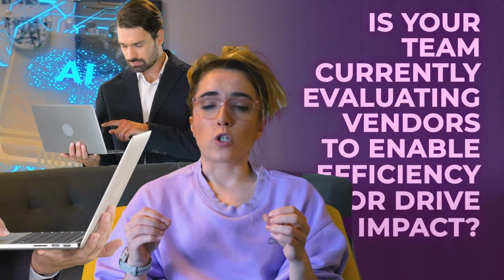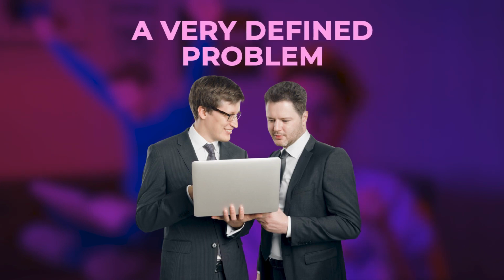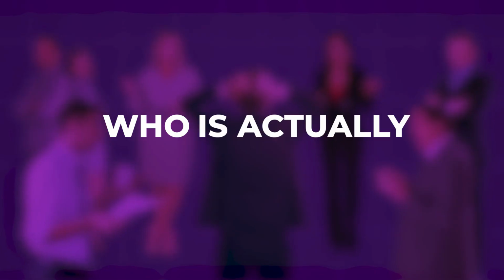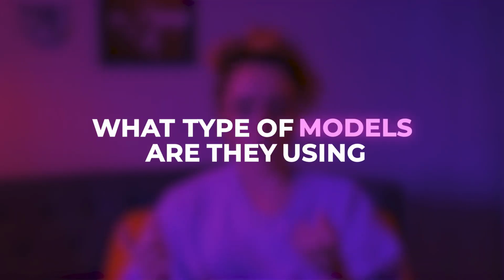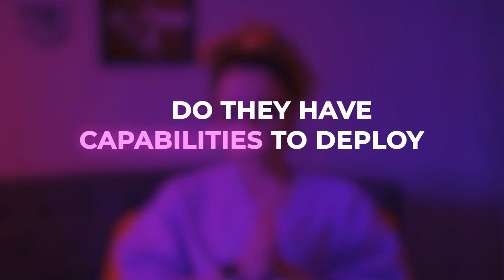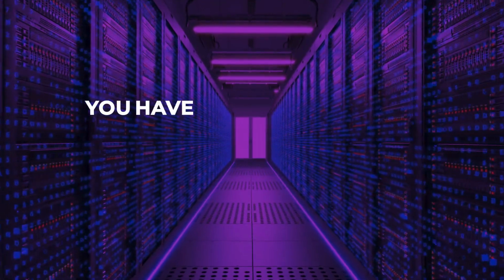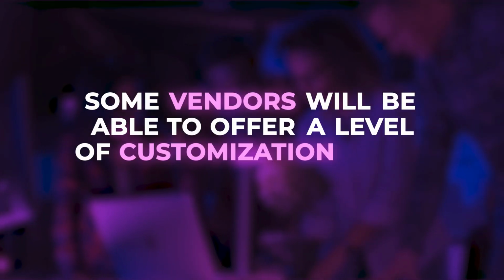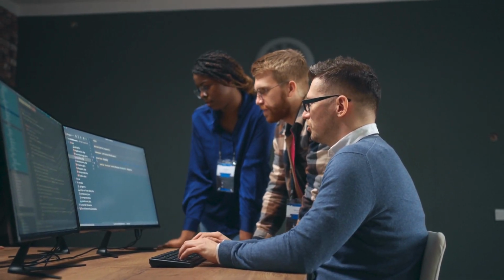[Pharma/MedDevice] How to Evaluate AI Vendors Easily And With Confidence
"We've evaluated 10-20 vendors, but none of them really fit the exact criteria we want"
Is a comment I hear often...
Here's how to make vendor evaluation a breeze so you can find the *RIGHT* vendor with confidence or build in-house if it's not a right fit.